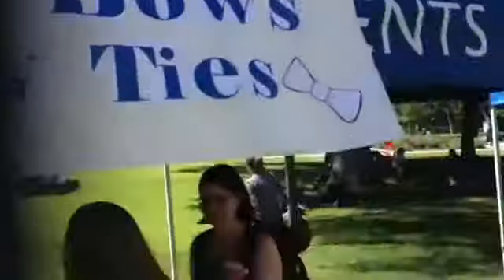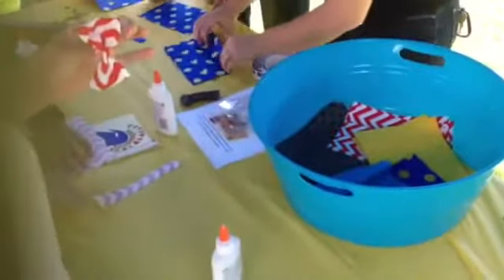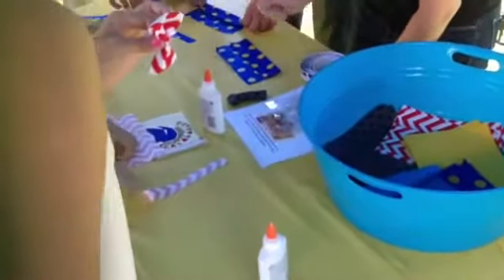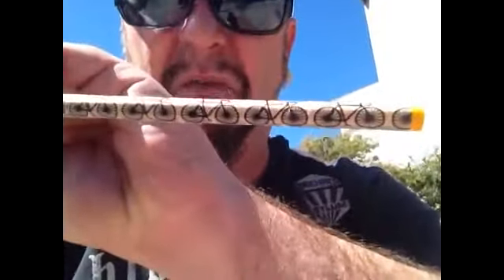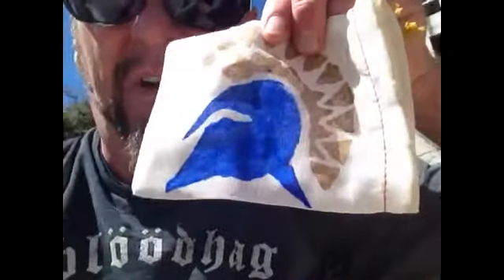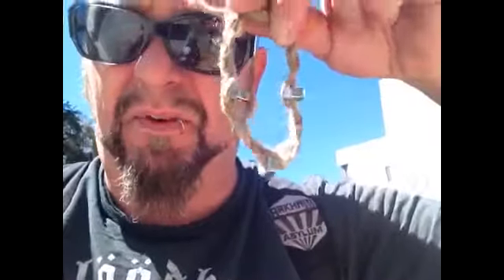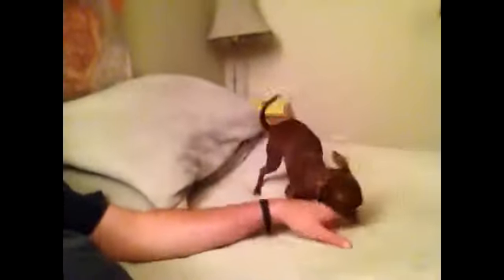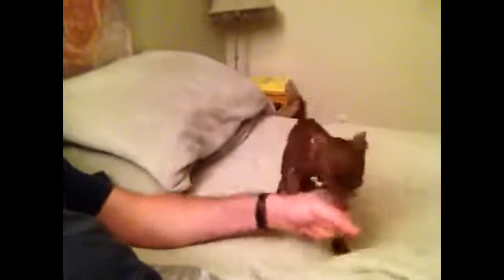9-18-13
They were having a cute little craft fair type thing on campus today!